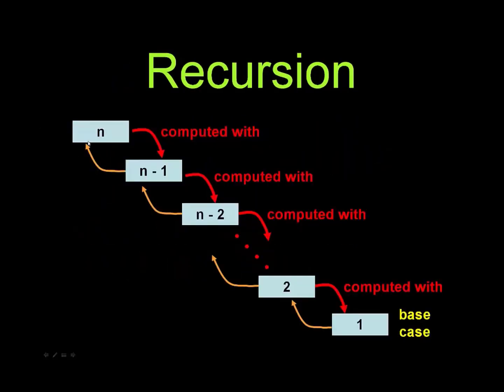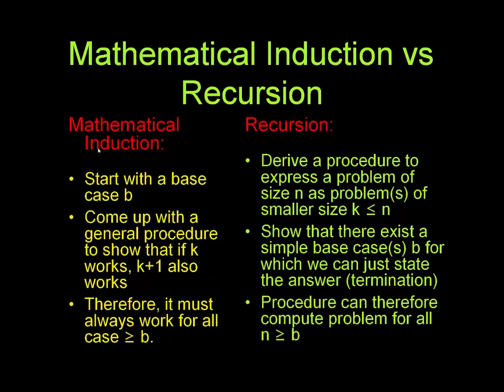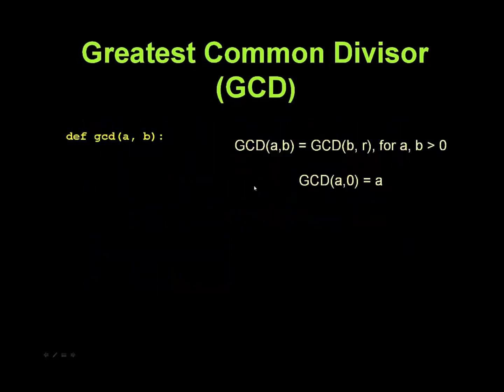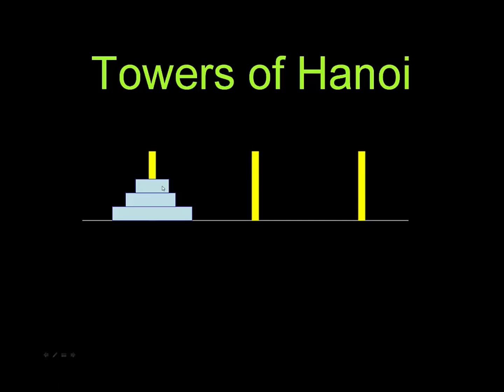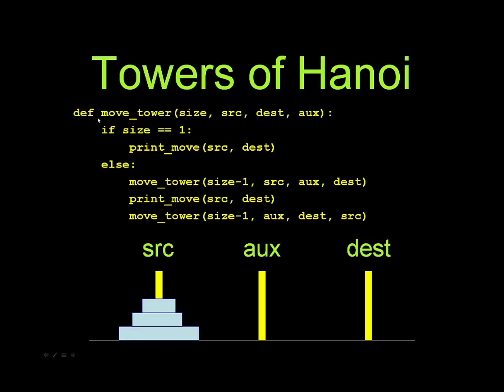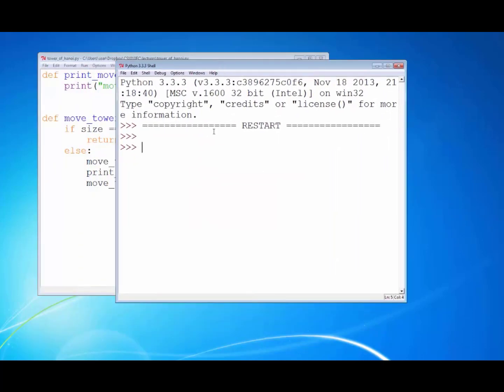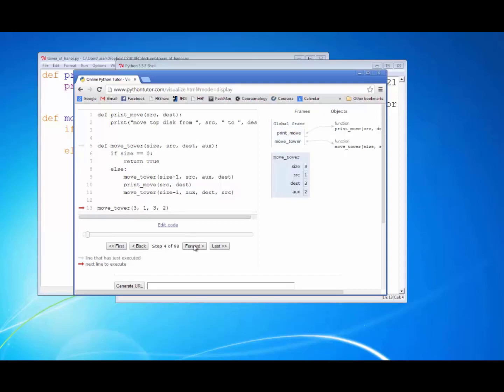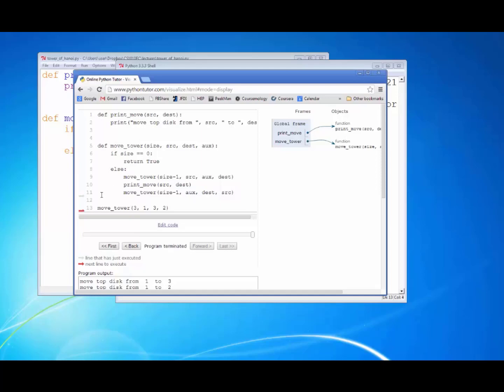Lecture 4a Recursion